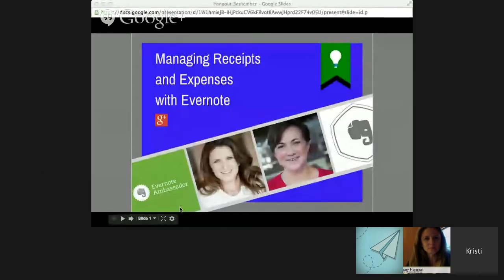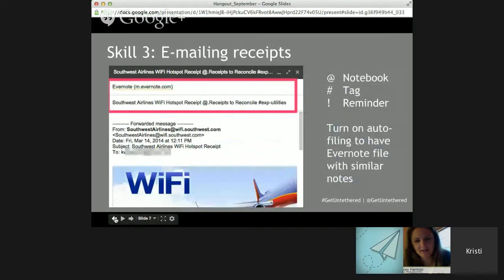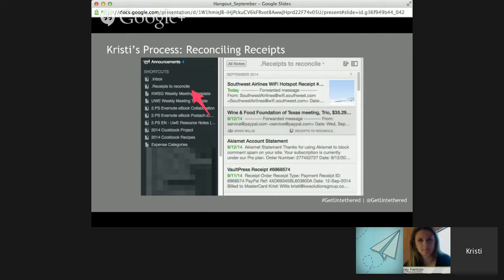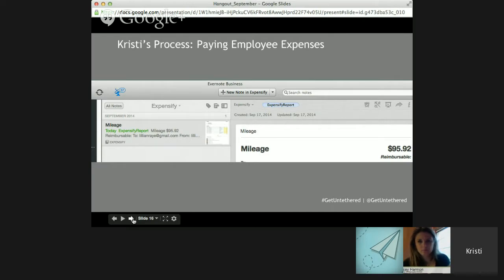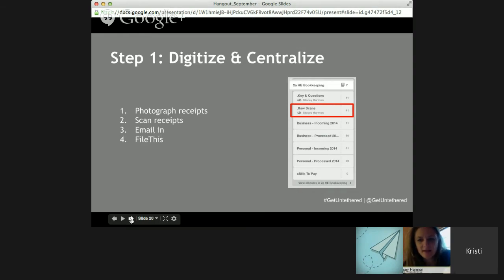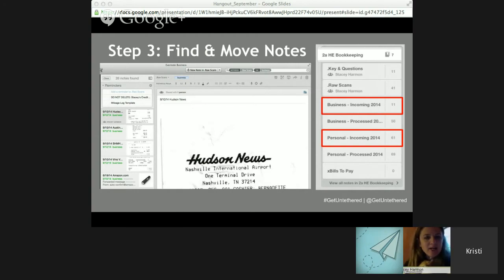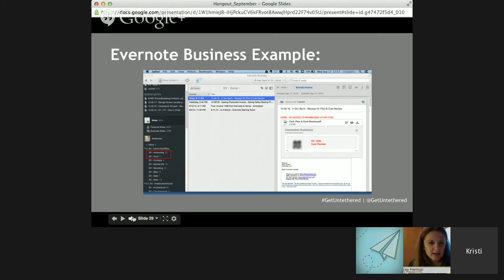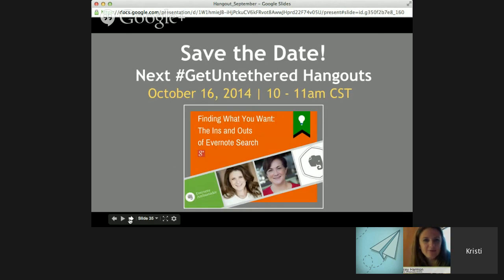Get Untethered with Evernote - Receipt and Expense Management with Evernote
GetUntethered with Evernote Business Certified Consultants and Ambassadors Stacey Harmon and Kristi Willis.

[7:45] Getting receipts into Evernote
[17:50] Case Study: Kristi's Receipt and Expense Management
[22:18] Paying Employee Expenses with Expensify
[27:01] Case Study: Stacey's Receipt and Expense Management
[44:48] Case Study: Client example

Stacey and Kristi are independent entrepreneurs, passionate Evernote power users, and authors of Untethered with Evernote: Tips and Workflows for Independent Entrepreneurs Join us!

This Get Untethered with Evernote Hangout is a monthly series discussing effective strategies for using Evernote to be more productive. You can voice your opinion on the topic for next months session in our Get Untethered Facebook Group. Ask to join the community now